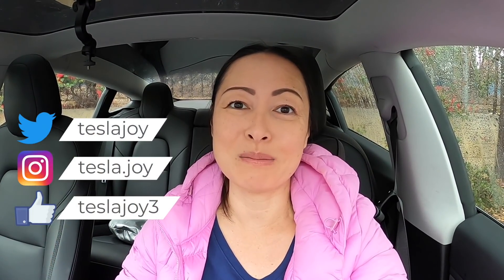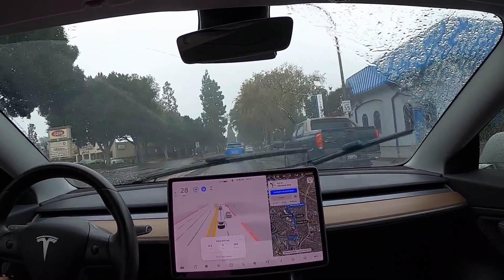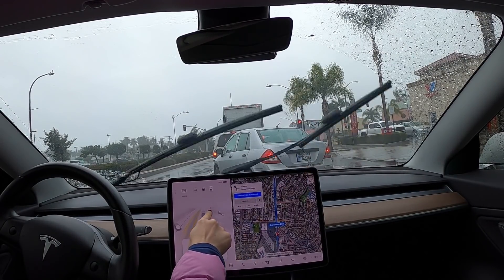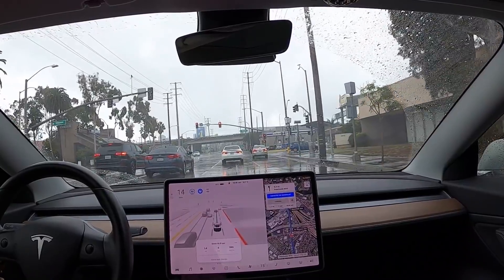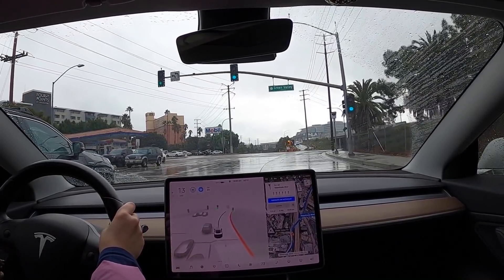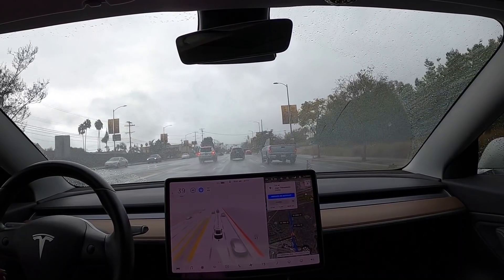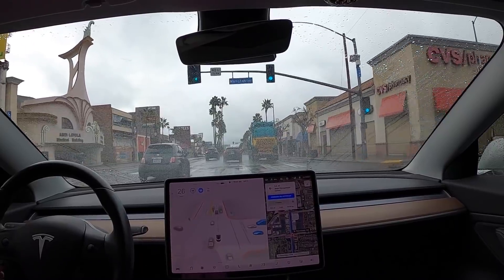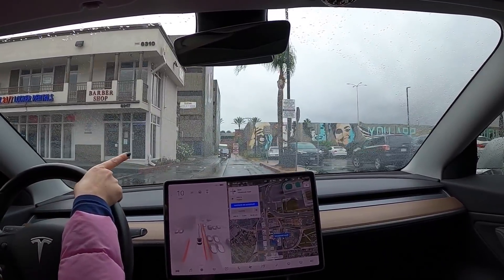Tesla FSD Beta 10.3.1 First Drive & Auto Park Demonstration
Following the rollback of FSD Beta version 10.3, Tesla released a hot fix for it a day later: version 10.3.1 / software update 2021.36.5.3. I let the FSD Beta take me to my doctor's appointment right after it's installed. How did it go?

Products I use for my Tesla Model 3:
👉 Tesla Model 3/Model Y Interior LED Strip Lights